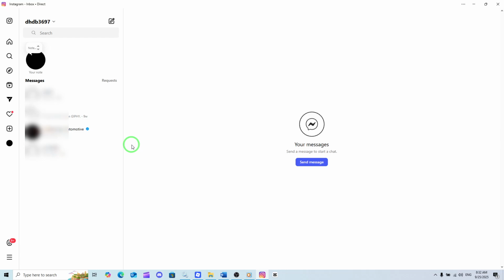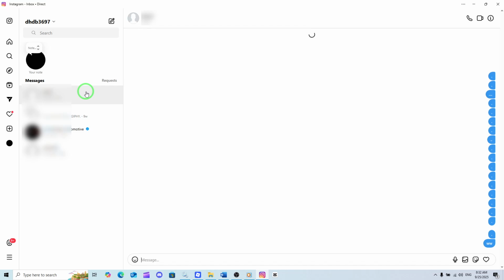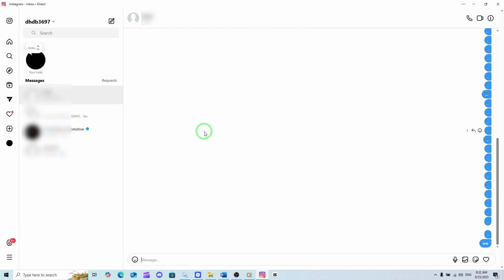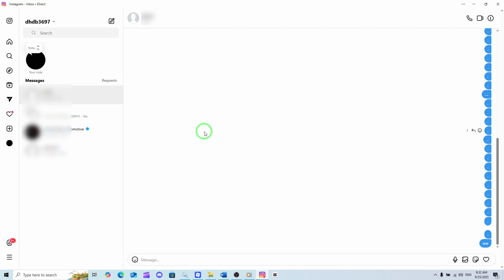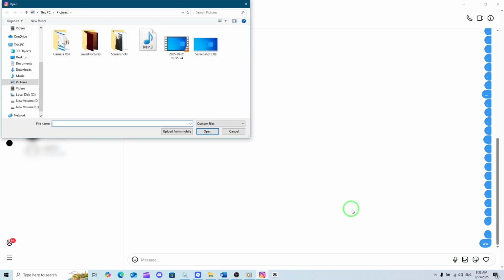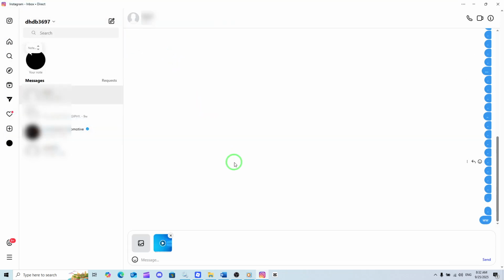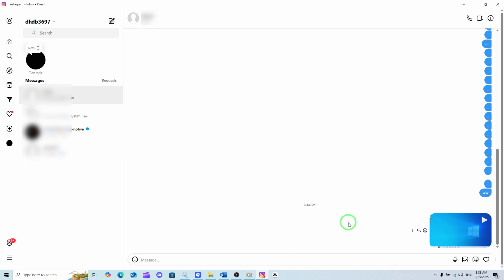How To Send A Video To Chat On Instagram App On PC (New Update)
Learn how to send a video to a chat on the Instagram app using your PC with the latest update. This quick step-by-step guide will show you exactly how to share videos directly in your Instagram messages.

1. Open Instagram app

2. Click on Messages from the left side of the page

3. Find the chat you want to send the video to

4. Open the chat

5. Click on the photo icon, or Add photo or video

6. Find the video you want

7. Click on Open, then Send-
Timeline:
00:00 Start
00:12 How to do it
01:05 End